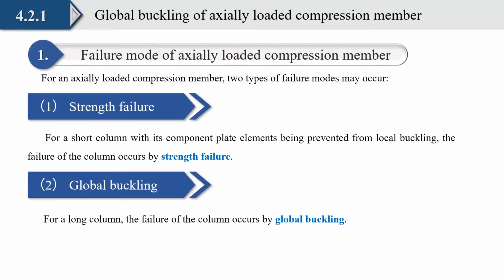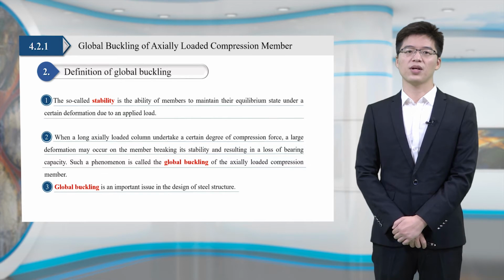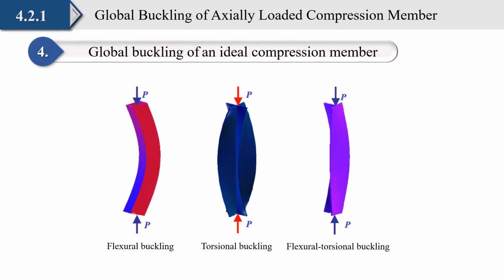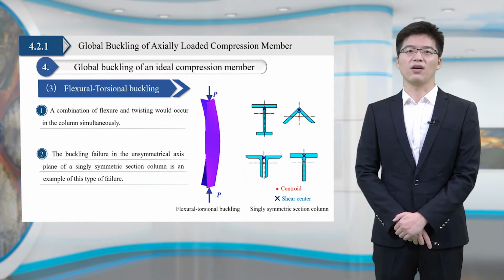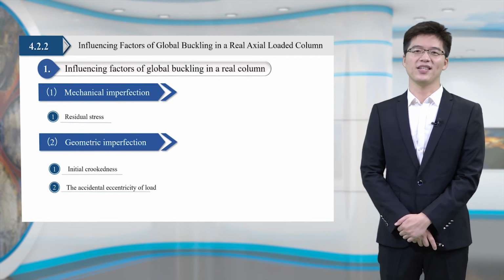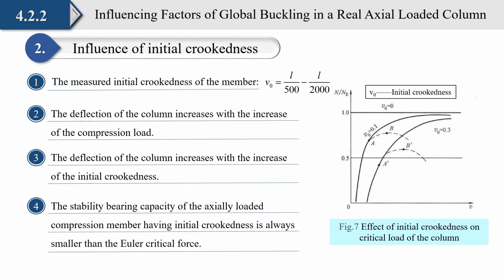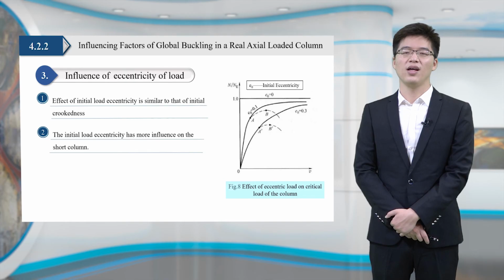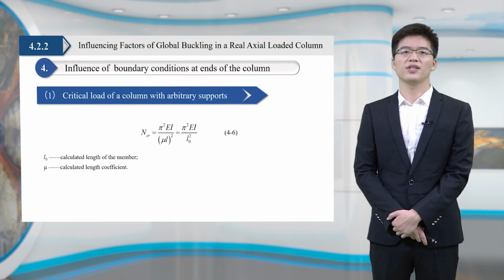4 2Concept and Influence Factors of Global Buckling of Axially Loaded Columns 《Basicprinciplesofstee